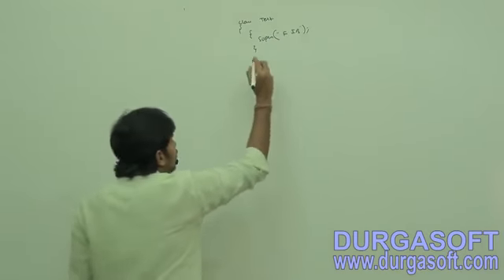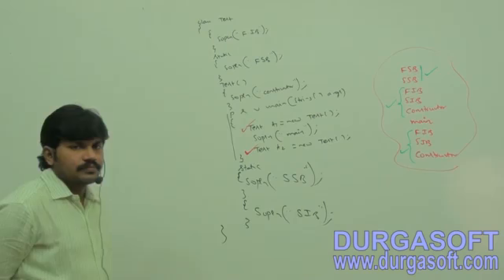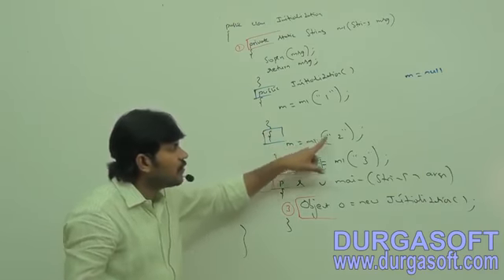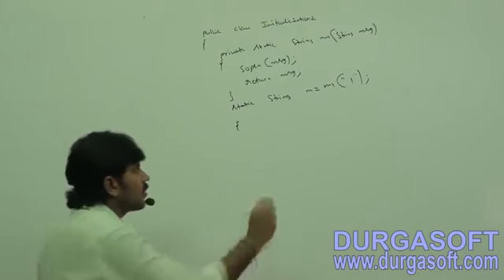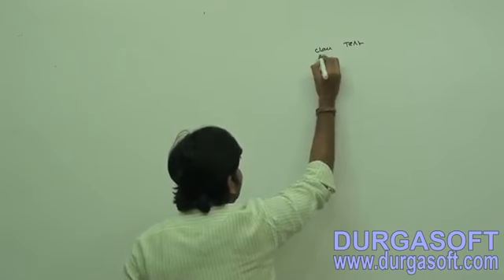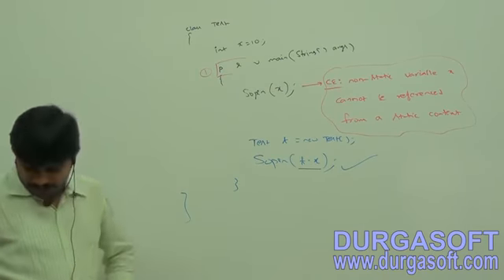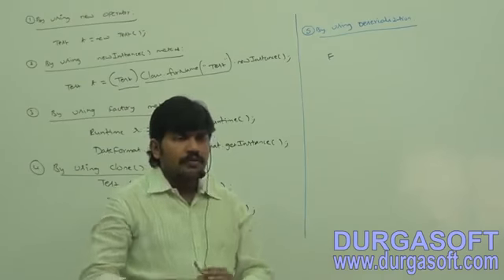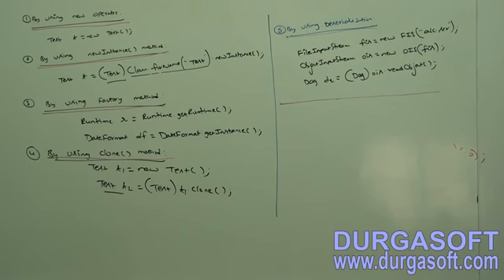Java OOPS Concepts By Durga Sir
Java OOPS Concepts By Durga Sir for Beginners